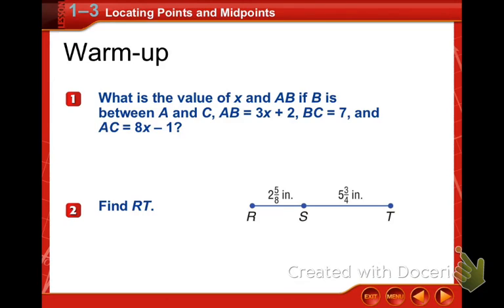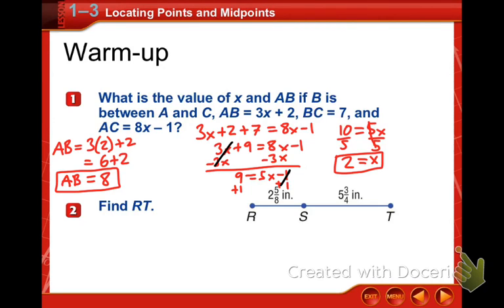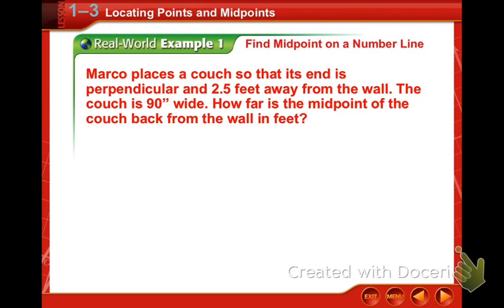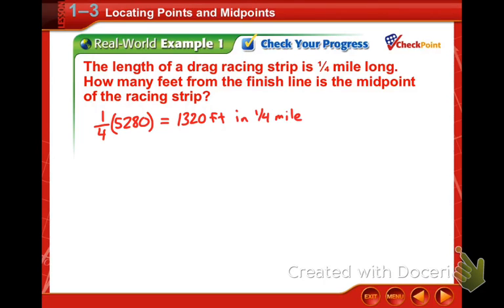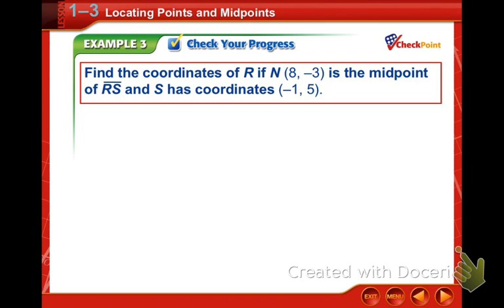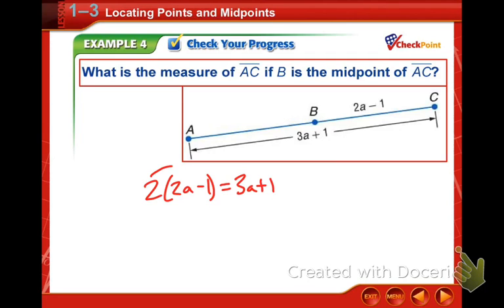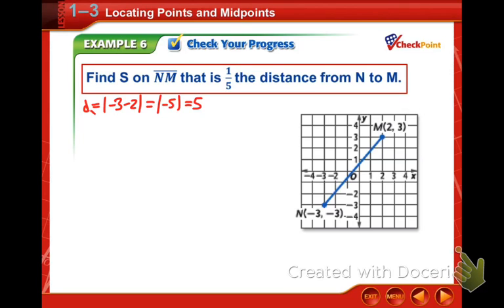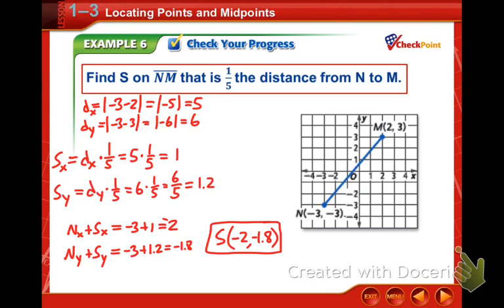Manor Geom Locating Points and Midpoints